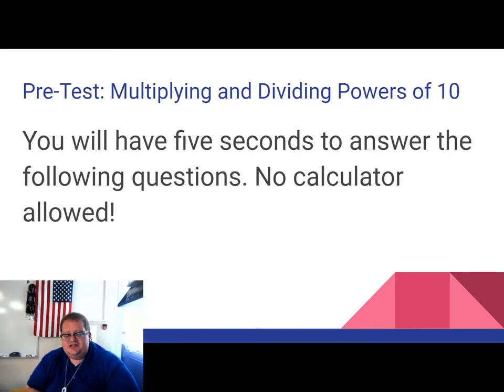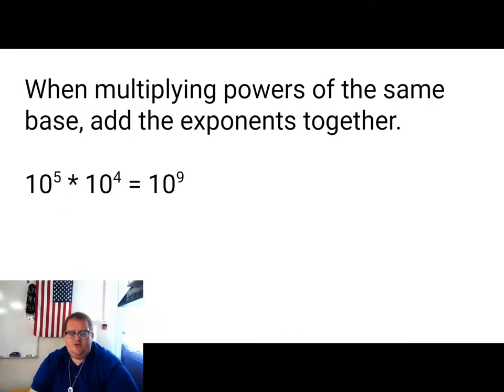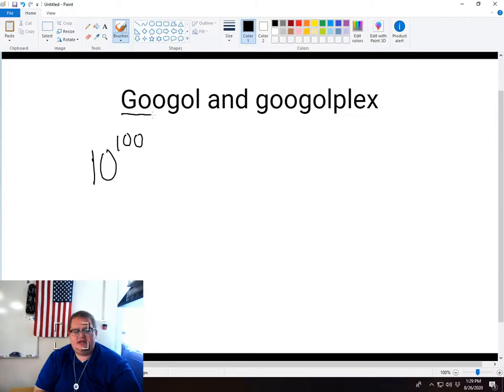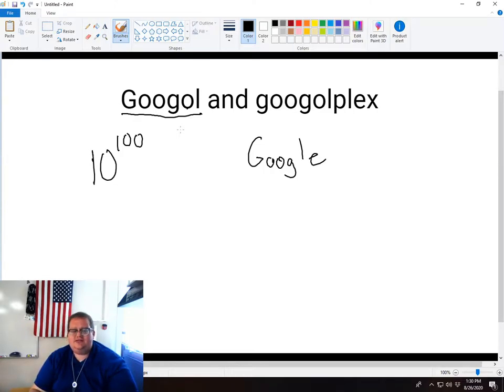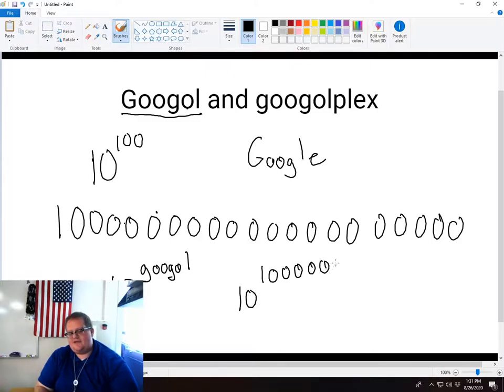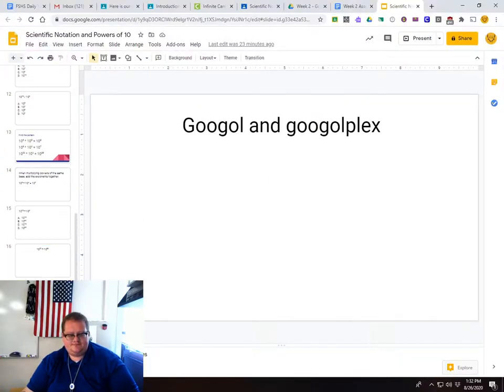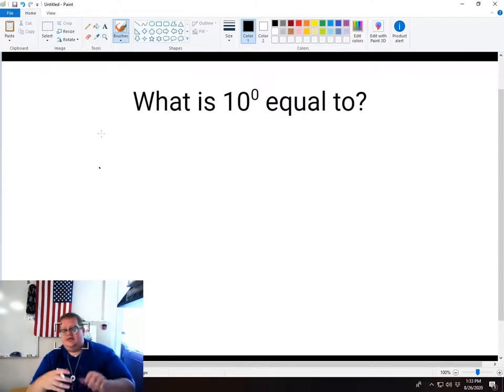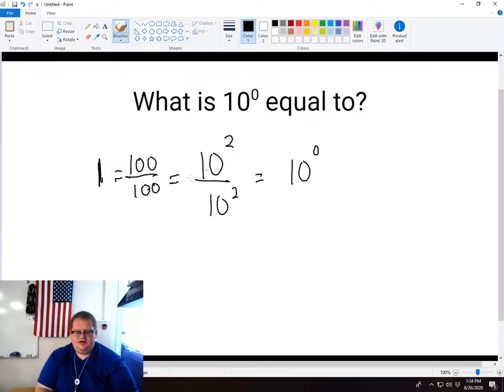Multiplying and Dividing Power of 10